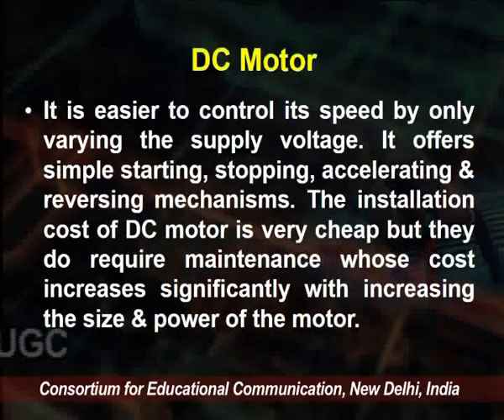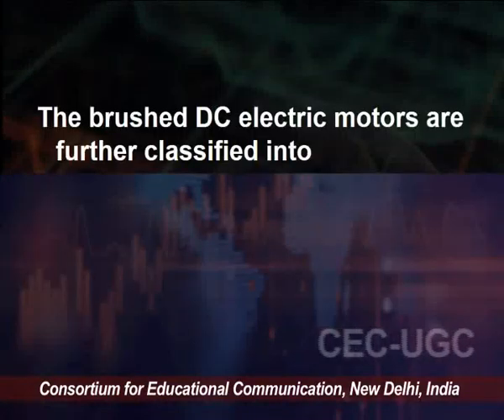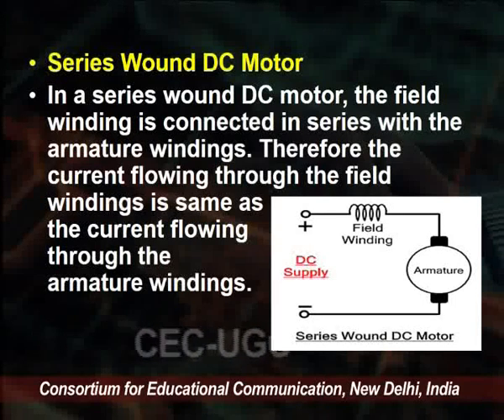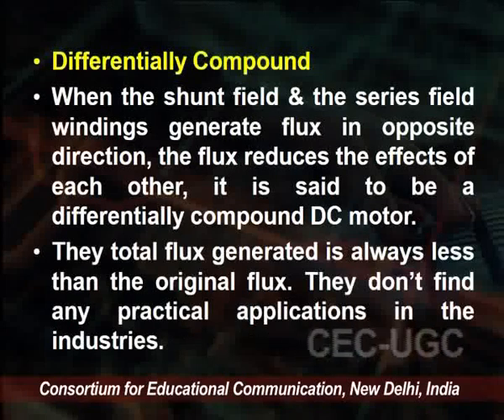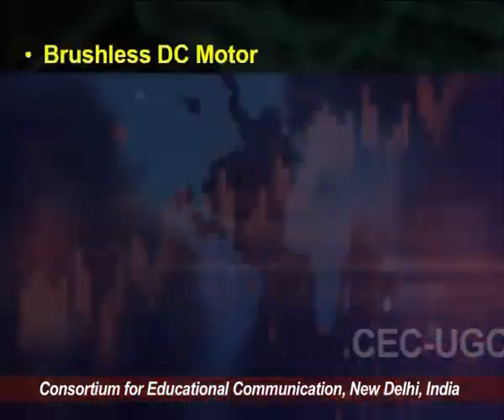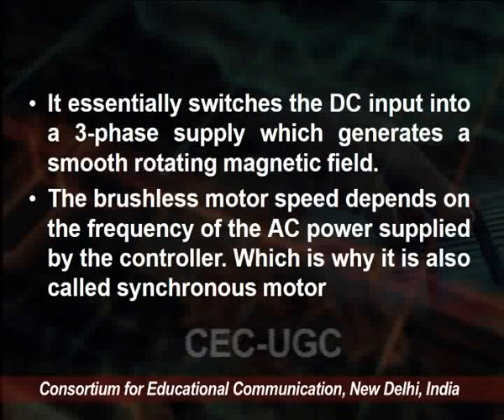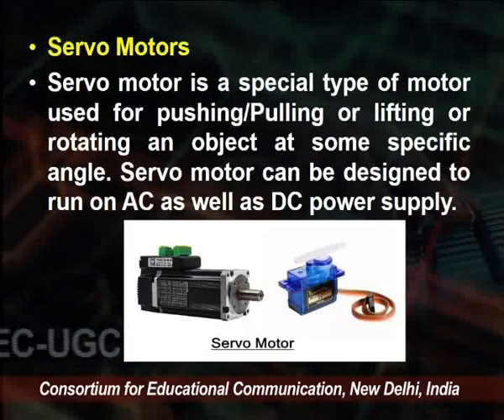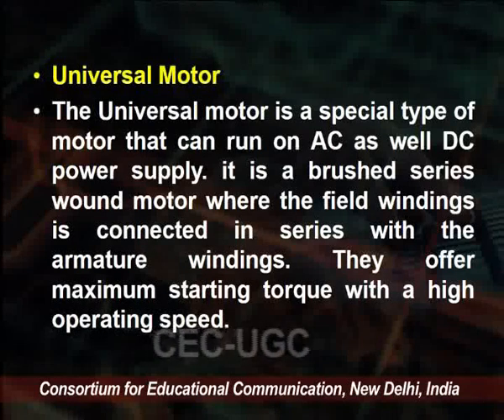DC Motors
This Lecture talks about DC Motors.